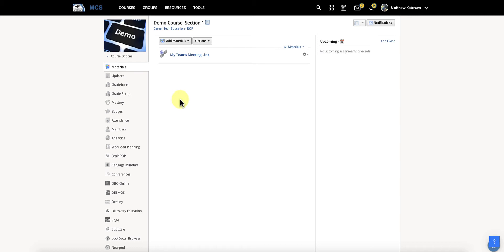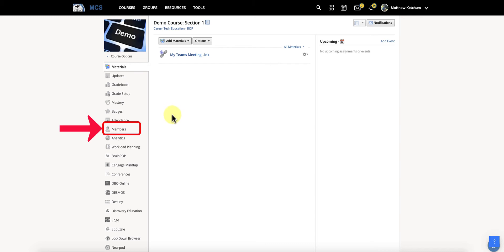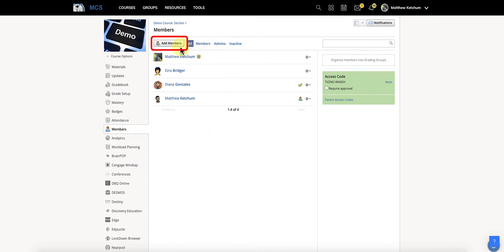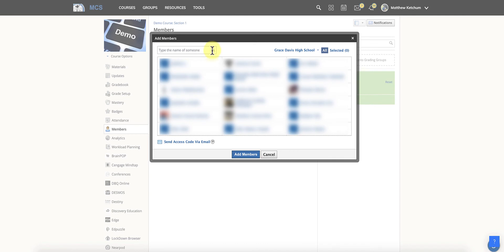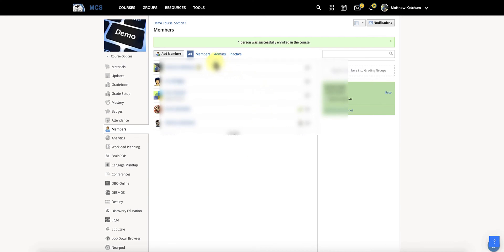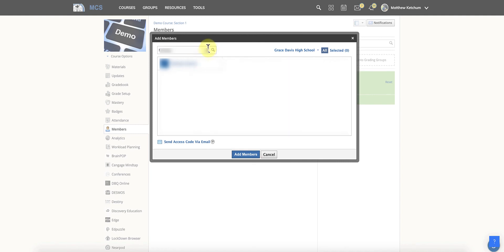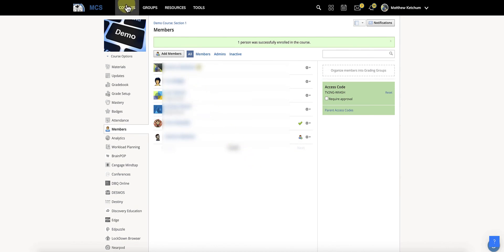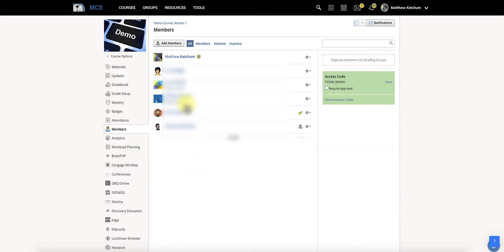Teachers How-To Add a Student to Schoology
How to add a Student that appears in your PowerSchool but not in Schoology yet. This method allows you to add them manually to your course then they will be synced with PowerSchool to Schoology nightly after this.